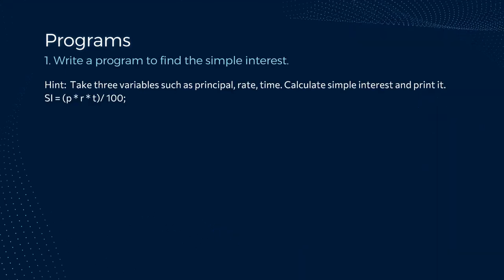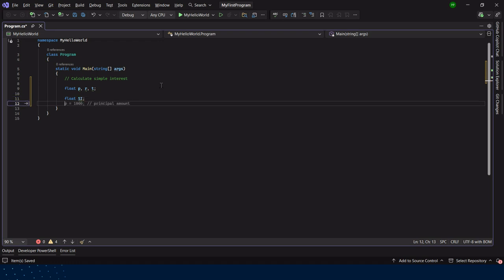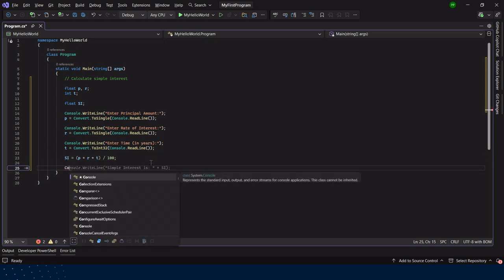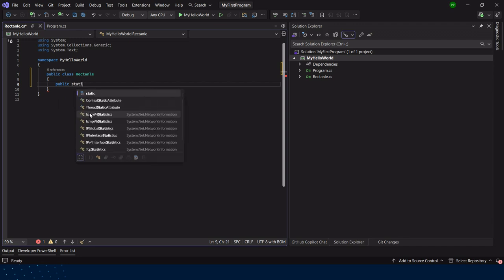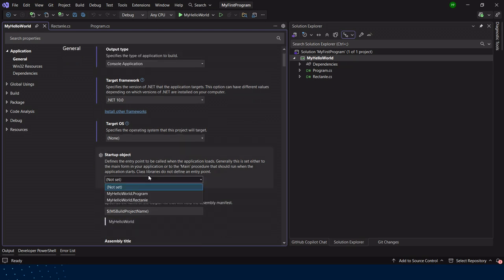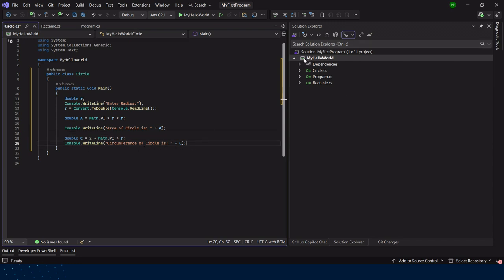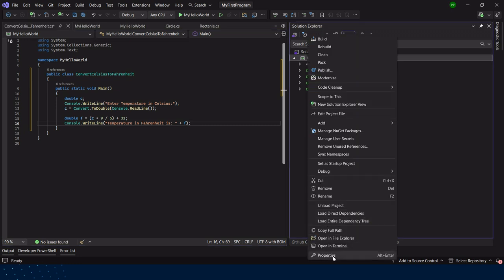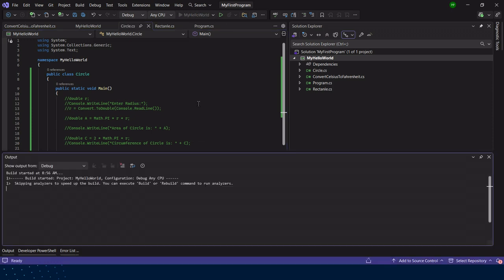Programs | C# Basic for Beginners | Learn C# Step by Step